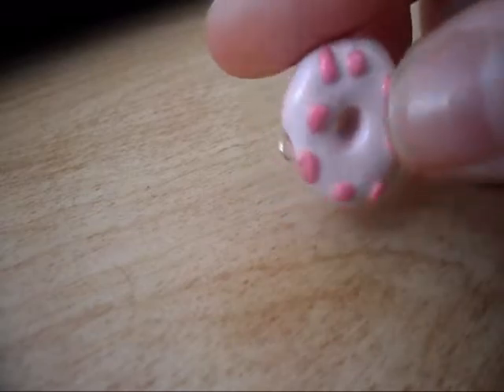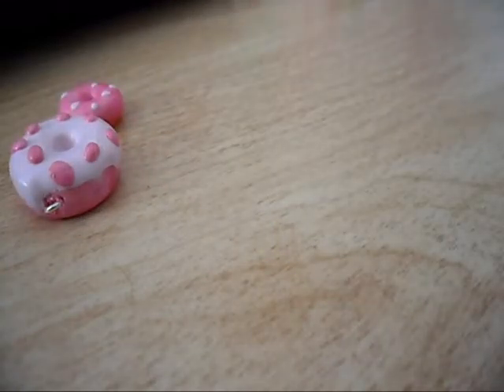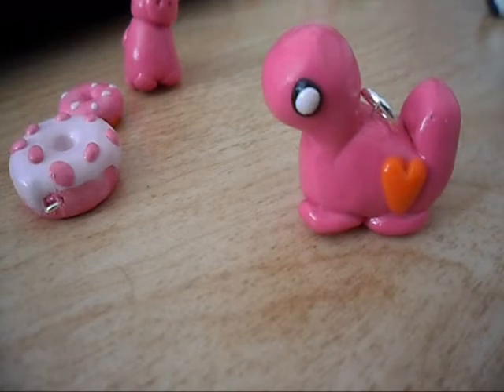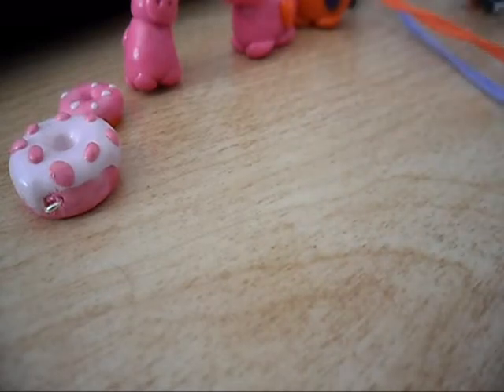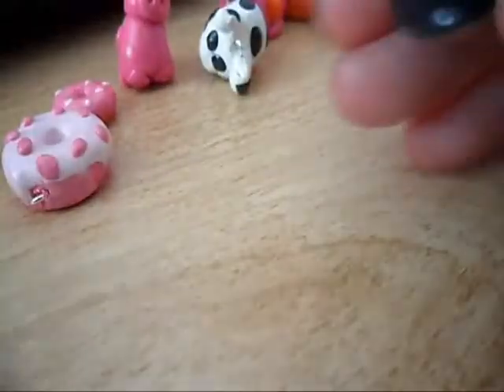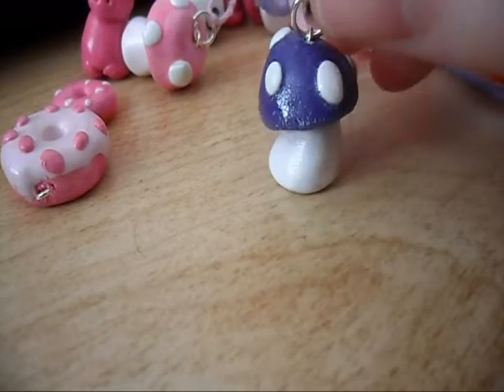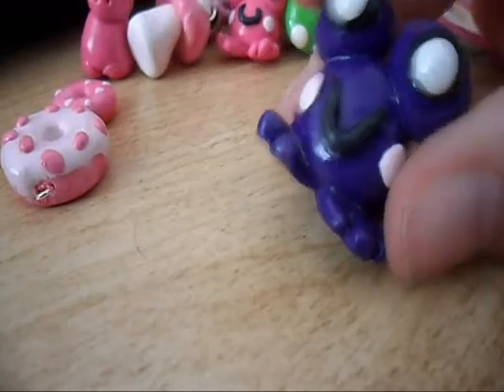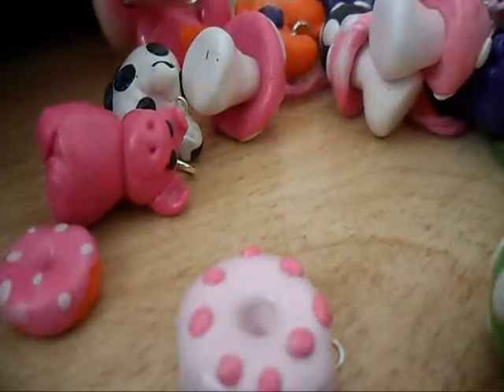Polymer Clay Charms :)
READ---
hey everyone, i'm back with another video. I made some polymer clay charms. i've been watching a lot of tutorials lately and wanted to make some. so this is what i made. most of this stuff is inspired by socraftastic-a polyerclay tutorial maker. she has really great ideas and i thought why not start out with them. If you have any suggestions on what i can make please let me know. OHH i also made a mustache, it wasn't mentioned because i forgot and i gave it to a friend.